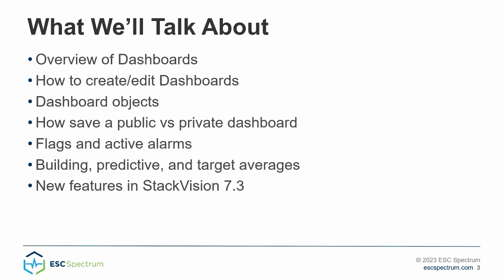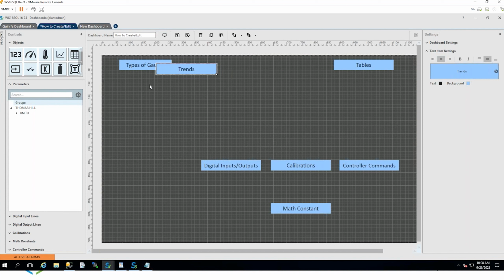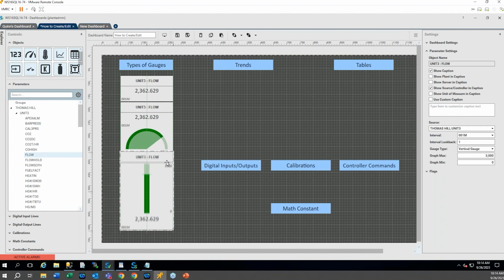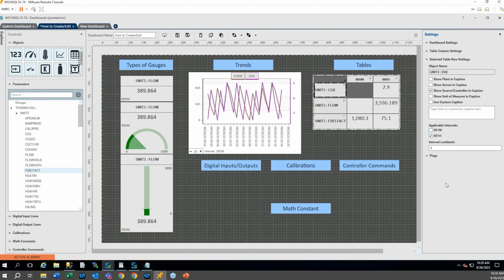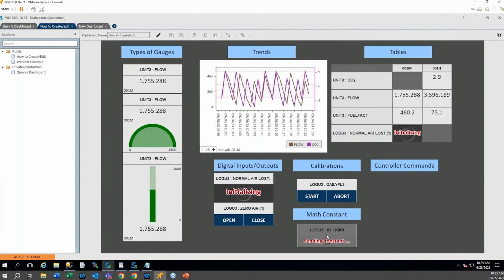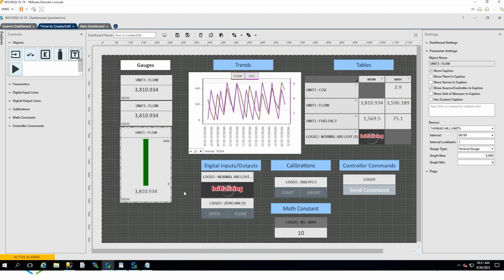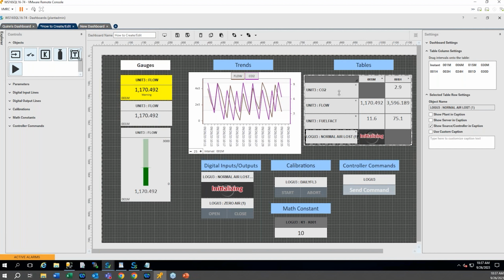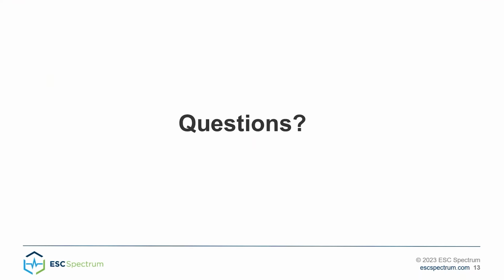StackVision Dashboards Webinar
StackVision Dashboards allow you to design a snapshot of your system and then view your system’s data in real time using a display monitor in a control room or similar workstation. You can design a complex dashboard or divide your system’s data across several dashboards.  In this webinar, Quinn Lesar, our Systems Support Engineer II, will teach you best practices for StackVision Dashboards, including recent updates to this valuable tool.